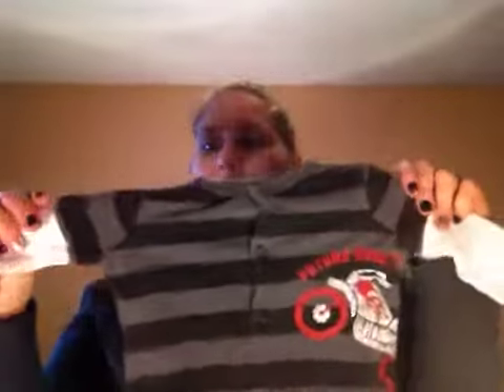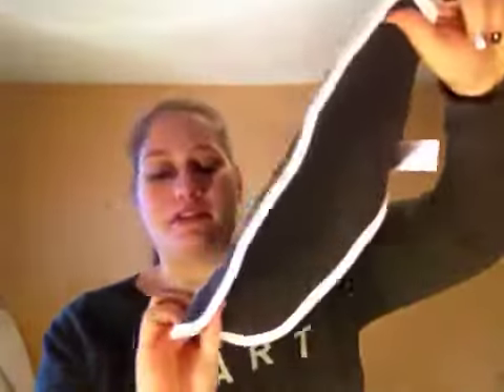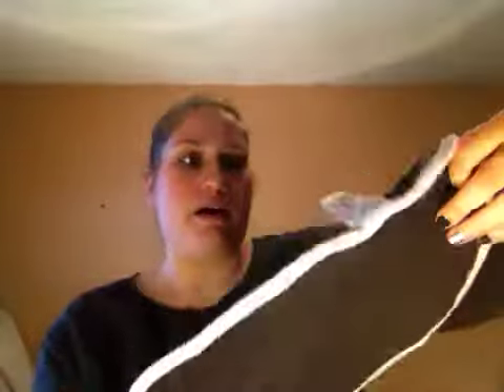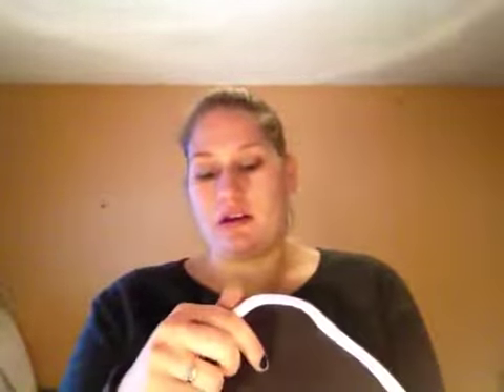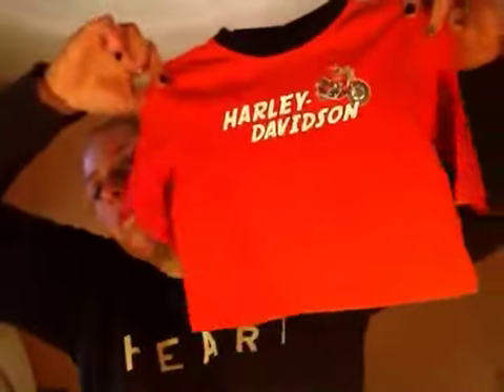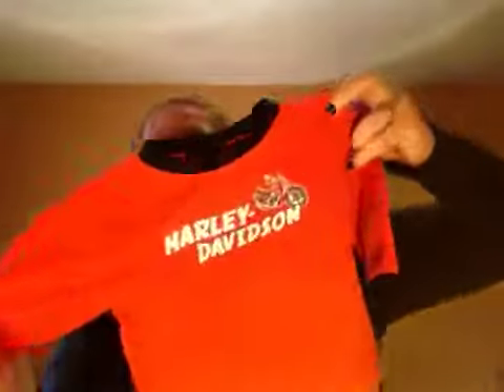Christmas gifts for our Bean on the way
Just a short video showing what out unborn baby got for Christmas this year. Some Harley Davidson clothing, a Harley Davidson book, and a picture frame to hold ultra sound photos. We are slowly working on the nursery, I will do a video on that once the changing table gets delivered from my step fathers house, he hand made it and also the crib. I will also do a video of what I have so far for maternity clothing (gifts to me for Christmas).